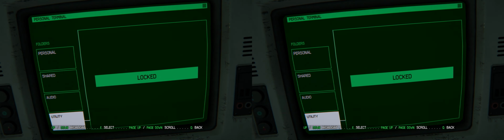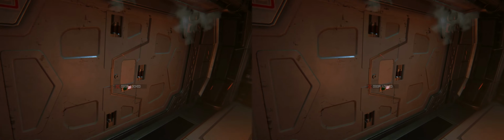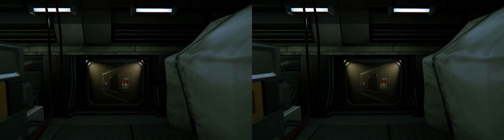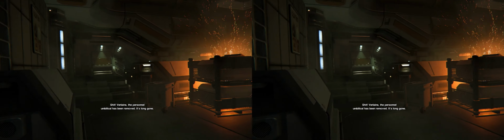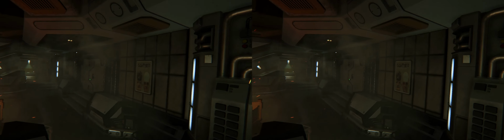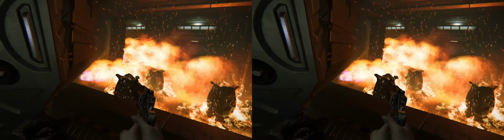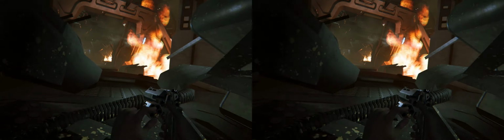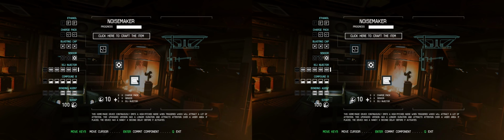[Alien: Isolation] Let's Play: 50 Stealth Weaponry (Stereoscopic 3D)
► Blind campaign playthrough on 'Nightmare' difficulty. Presented in full side-by-side stereoscopic 3D; please view at the highest resolution available.
○ Mission 17 - ?
• The TSA would never find Ripley's hidden arsenal, no matter how thoroughly they inspect her bum bum.